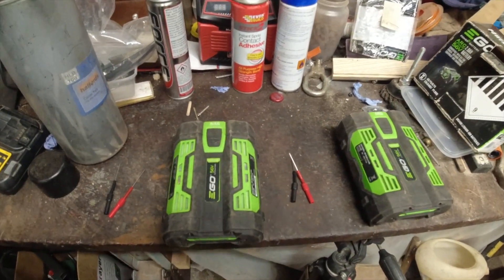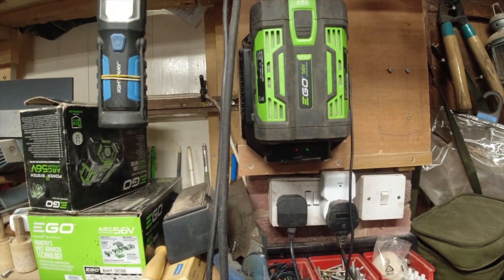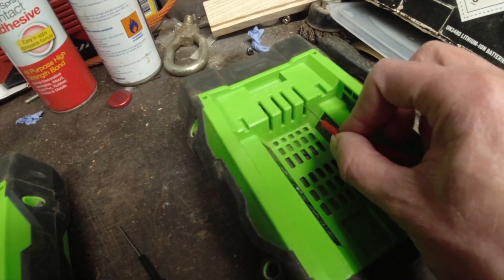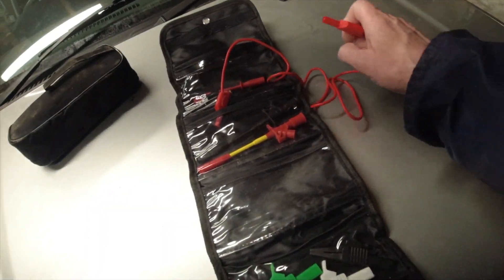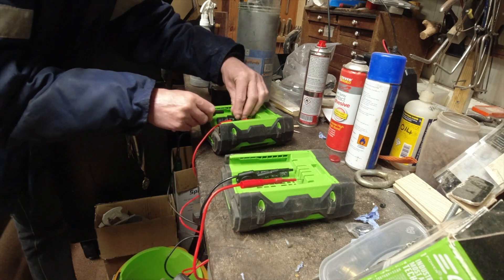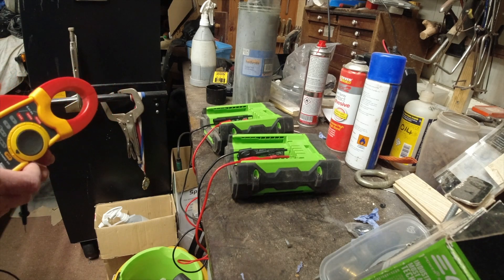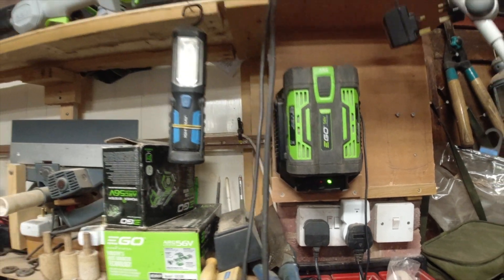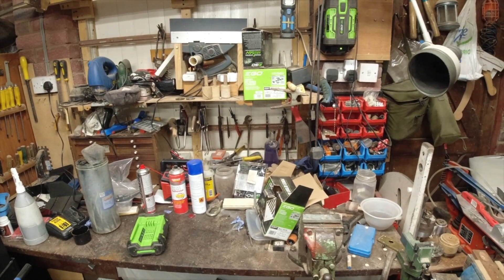Jump starting a lithium battery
this trip does not always work
but it,s worth ago